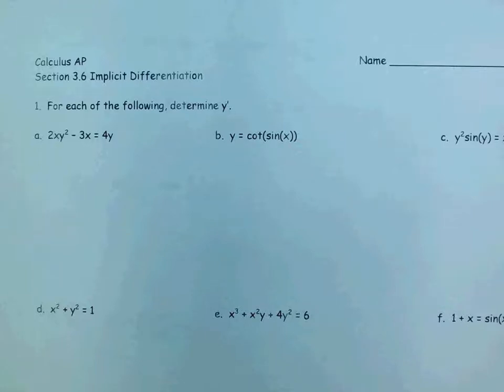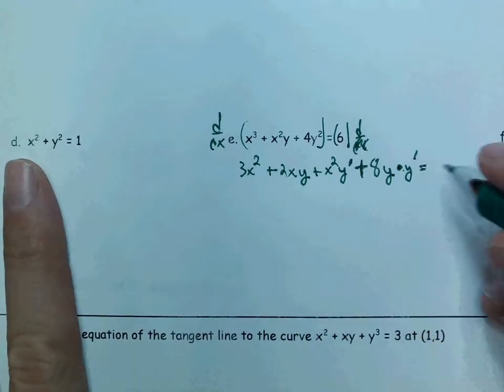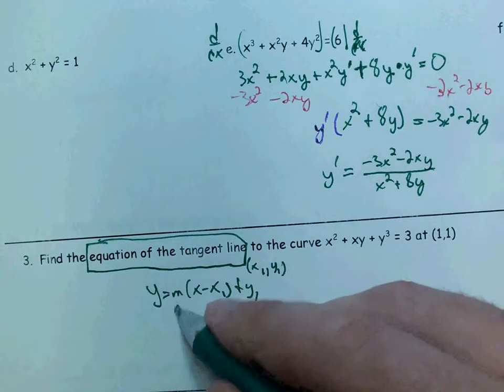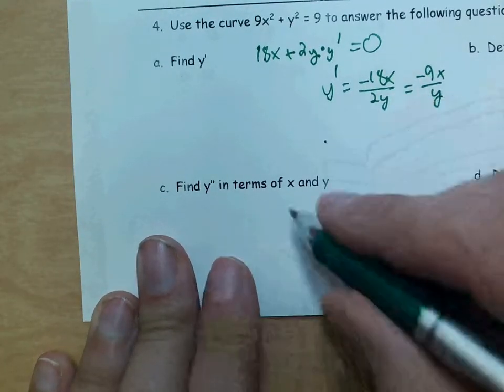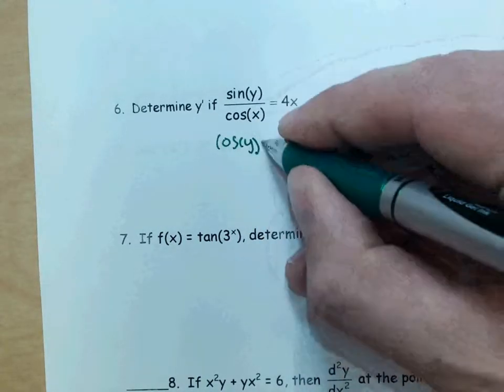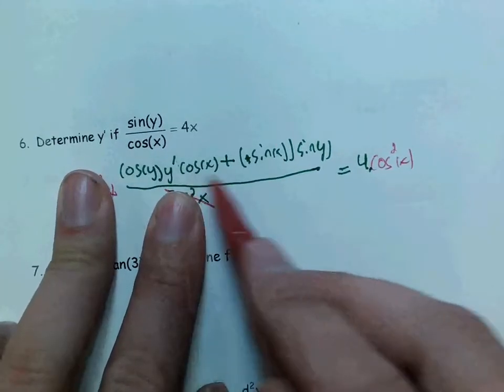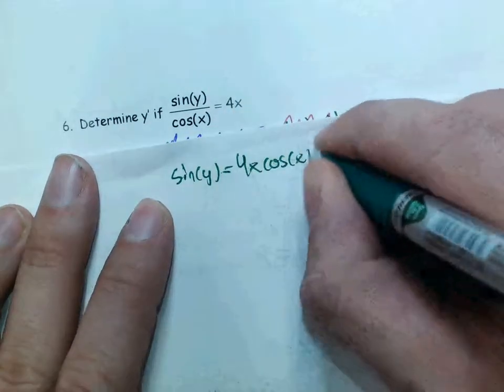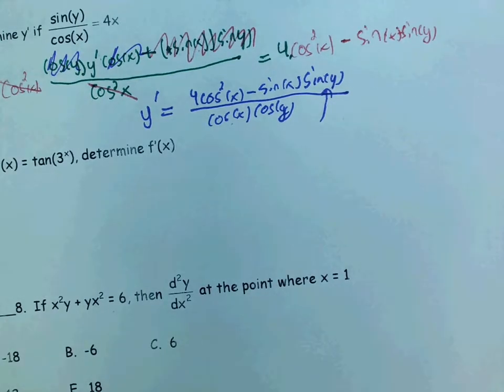Calculus HW 2.3 Implicit Differentiation